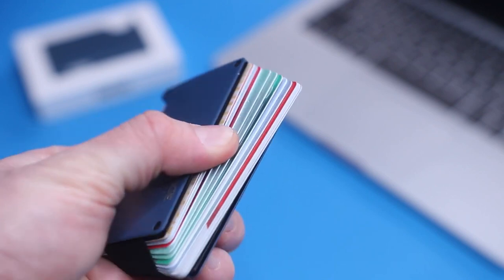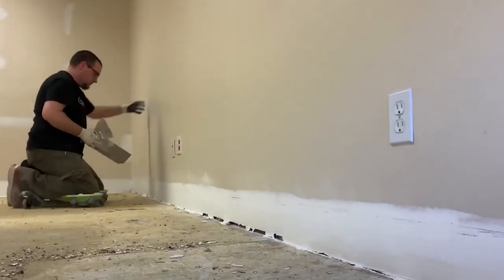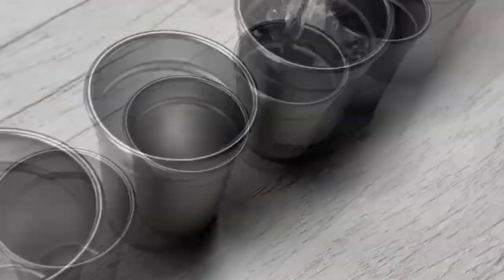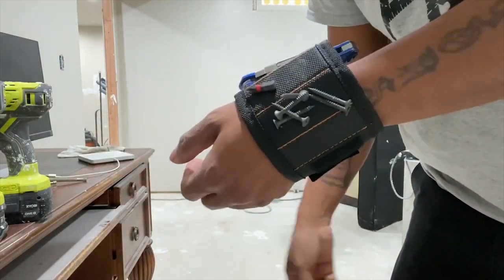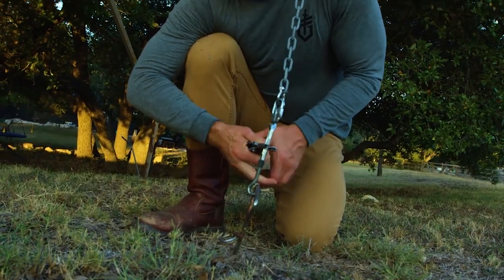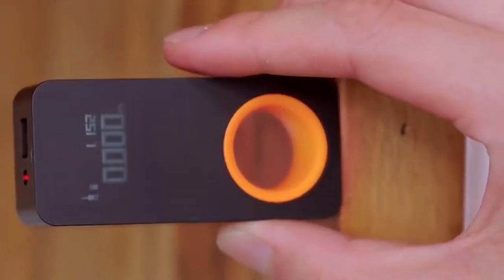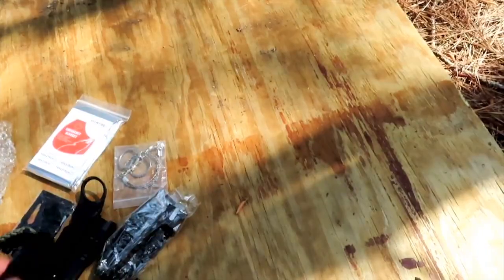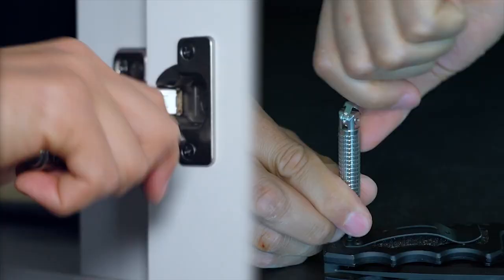18 COOLEST GADGETS FOR MEN THAT ARE WORTH BUYING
18 COOLEST GADGETS FOR MEN THAT ARE WORTH BUYING

In today’s video, we are going to talk about the 18 coolest gadgets for men that are worth it.

Ridge Wallet
INFINI FIDGET TOY
ROLLING KNEE PAD
TINY SURVIVAL KIT
ARC PLASMA ELECTRIC LIGHTERS
SET OF SHOT GLASSES
TEKTO GEAR SLINGSHOT
MAGNETIC WRISTBAND
The URWERK WATCH, UR-1001 “TITAN”
Gerber Multitool
The Bevel Trimmer
IN CHARGE 6 UNIVERSAL CABLE CONNECTOR
HOTO LASER MEASURE
GHOST HUNTER CROSS BOW
EILIKS SURVIVAL KIT
CARABINER & SHACKLE
WYN Multi-Tool Capsule
TITANIUM FOLDABLE MINI SCREWDRIVER